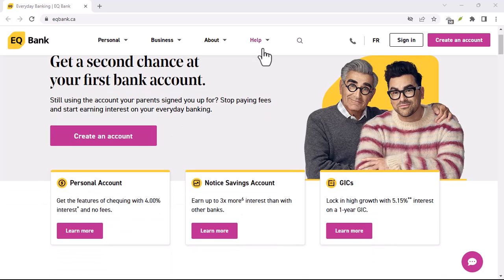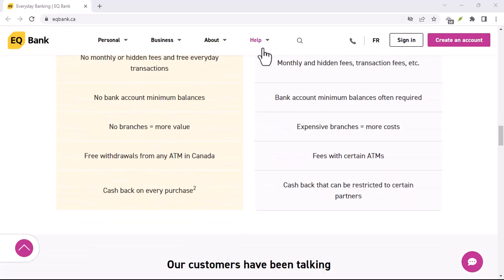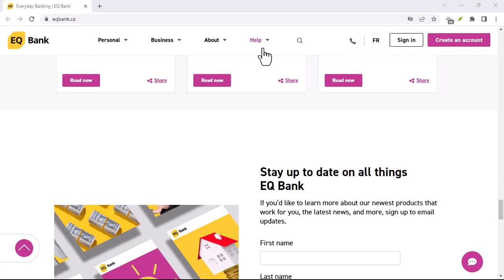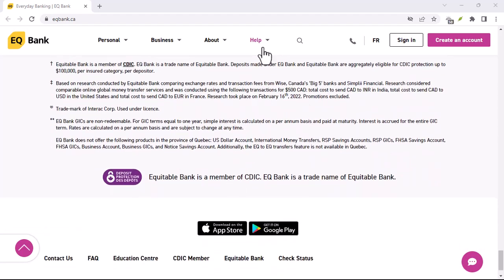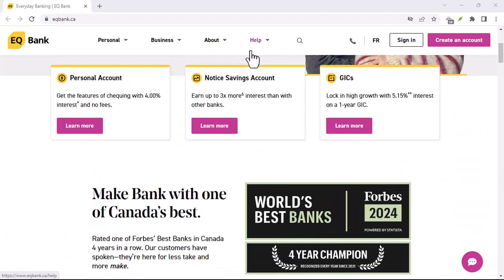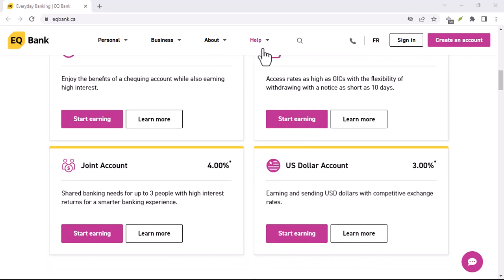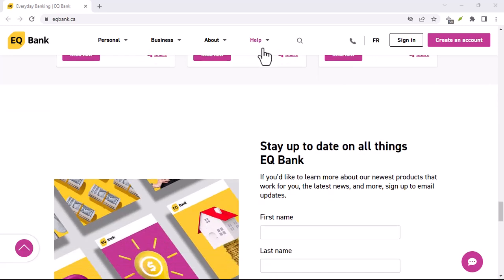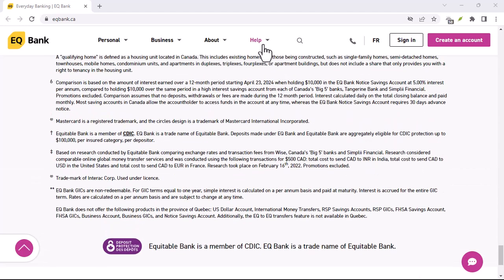How to update EQbank app?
In this video we talk about How to update EQbank app